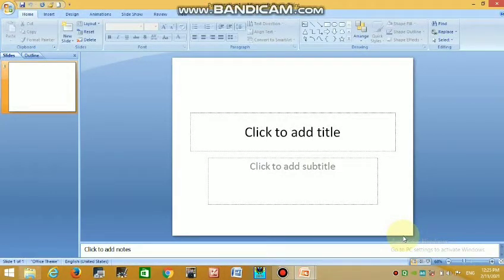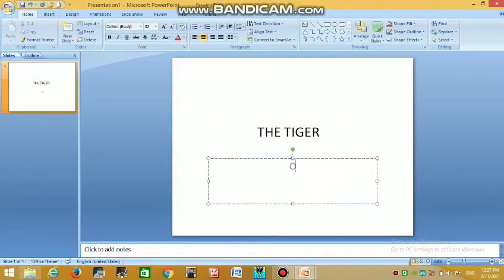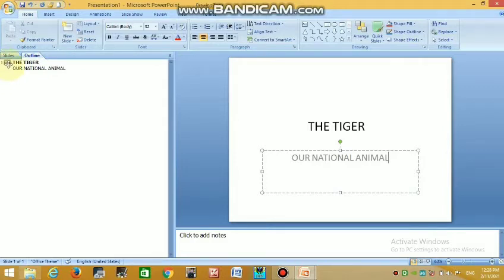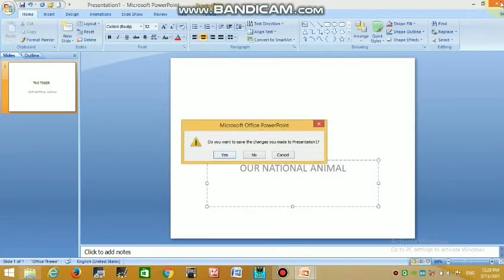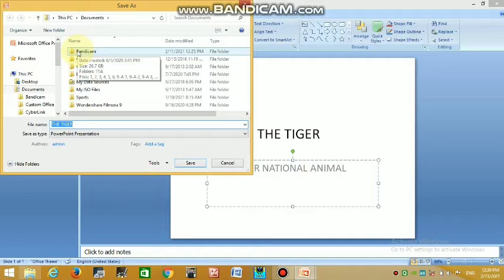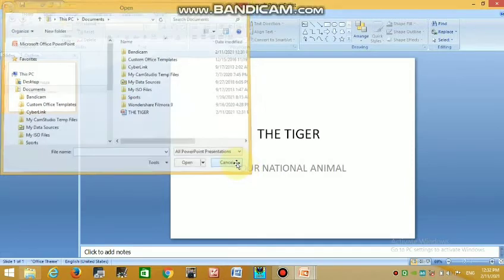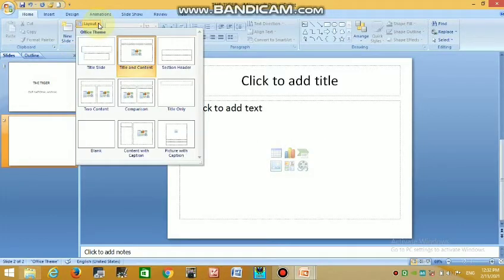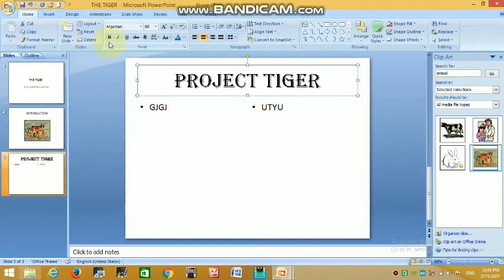6-a computer powerpoint